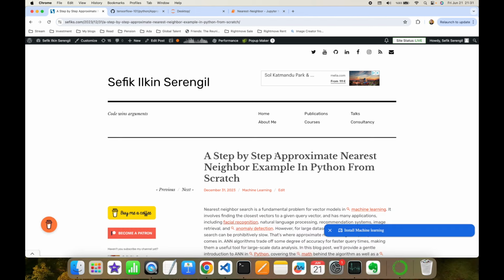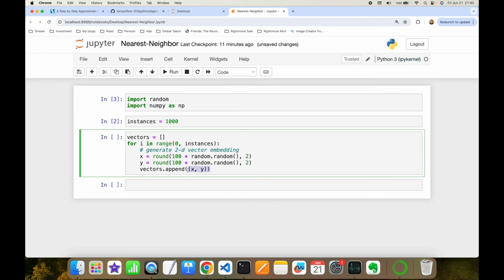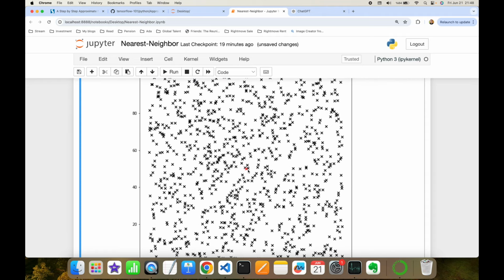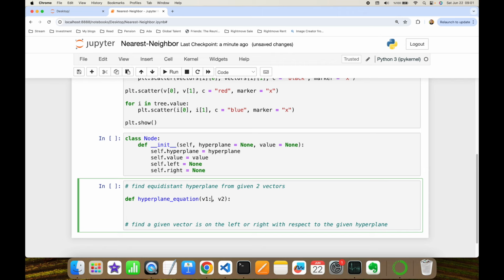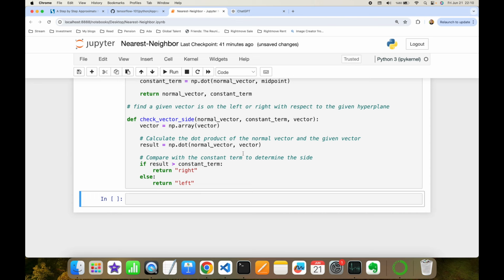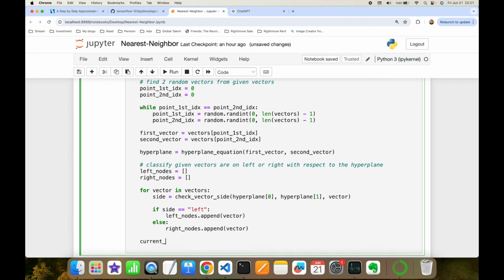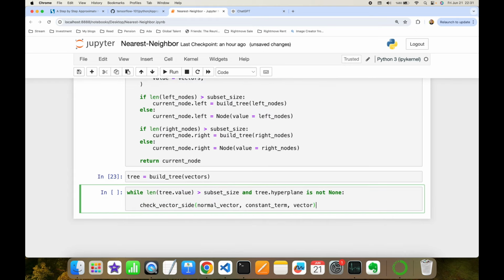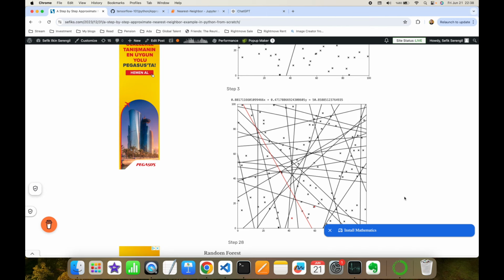Approximate Nearest Neighbour From Scratch In Python: Build Your Own Vector Database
In this video, I dive deep into the Approximate Nearest Neighbor (ANN) algorithm and demonstrate how to implement it from scratch in Python. The ANN algorithm is a powerful technique for performing fast vector searches, even in datasets with billions of vectors. It is very commonly used in vector databases nowadays. It is also being actively used in the backbone of Spotify Annoy. This video will take you through the process of understanding the algorithm, implementing it, and exploring its practical applications.

We start with an overview of the Approximate Nearest Neighbor algorithm, explaining its importance and how it can be used to perform efficient searches. I will then guide you through the step-by-step implementation of ANN in Python, showing you how to build it from scratch. To make the concept more tangible, we'll run experiments with 2D vectors, providing a clear visualization of how ANN works. Although the demonstration uses 2D vectors, the algorithm can be easily adapted for multi-dimensional vector embeddings.

Vector embeddings can represent a wide array of data types, making ANN widely applicable in various fields. For instance, ANN can be used to search through song libraries on Spotify, index images on Google, or even identify faces in facial recognition models like VGG-Face or FaceNet. This versatility highlights the significance of mastering ANN for anyone involved in data science or machine learning.